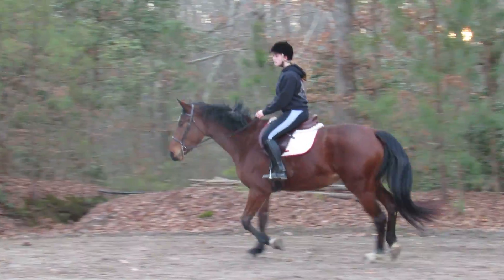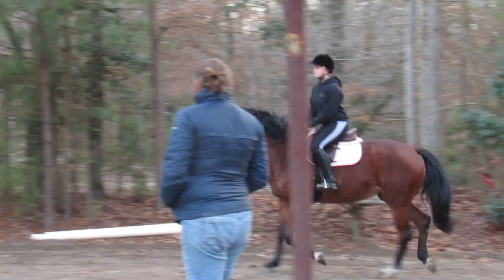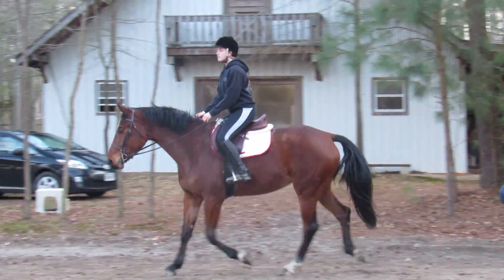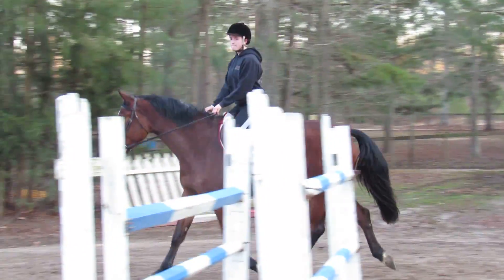Ziggy & Macey 2 Jan 30